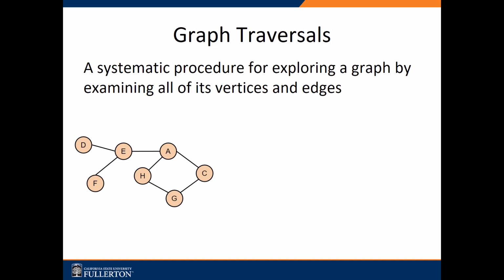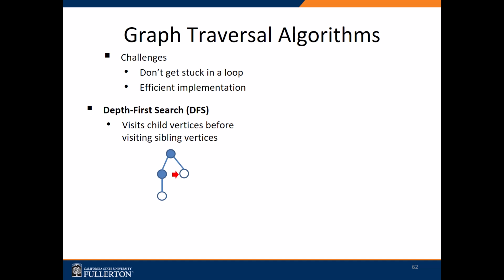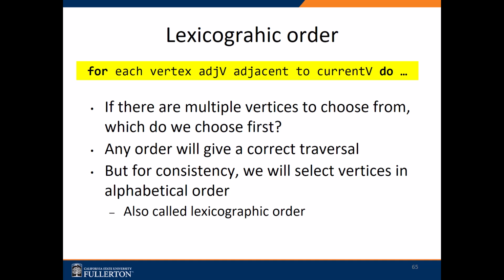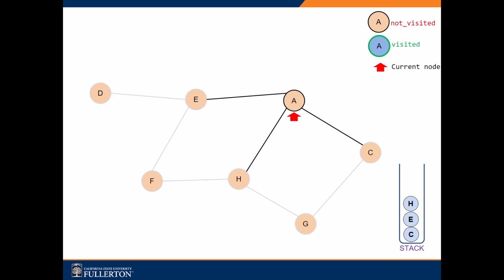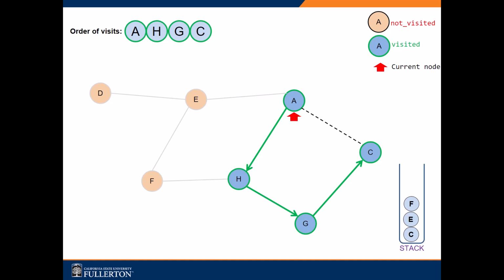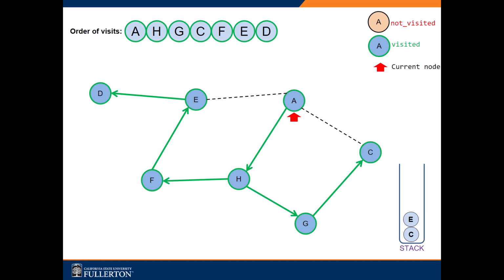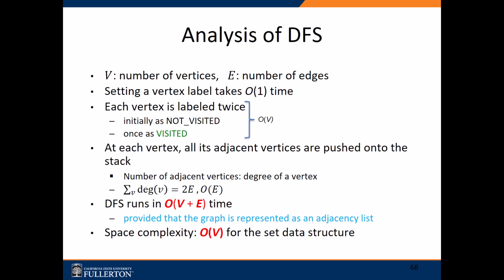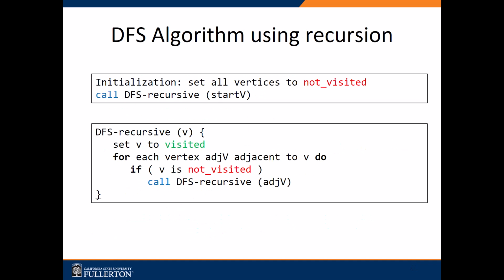Depth First Search (DFS) of a graph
Depth-first search algorithm using a stack data structure to visit all the vertices of a graph